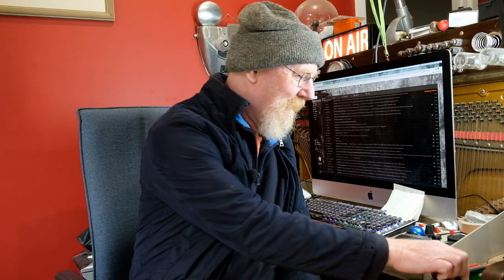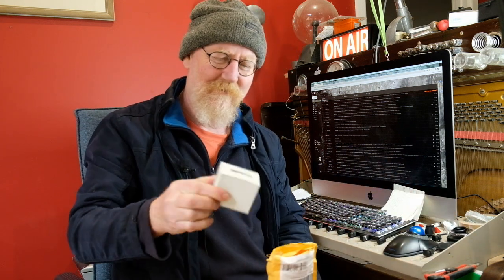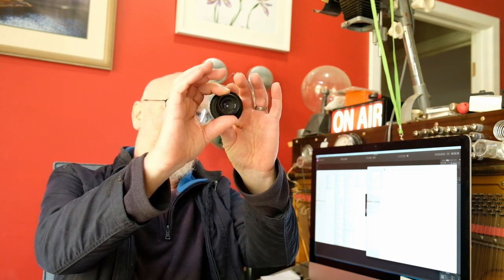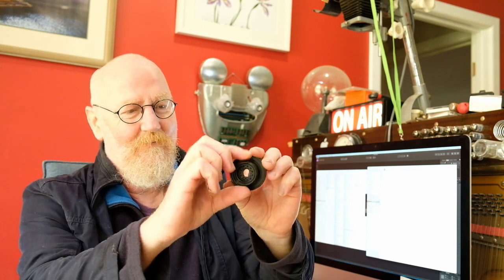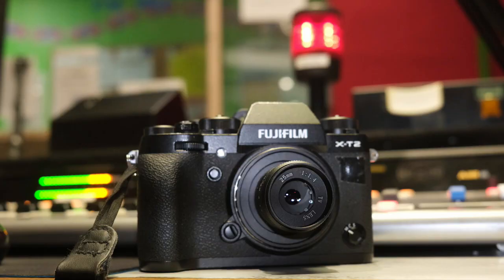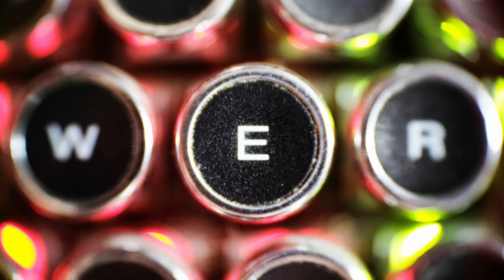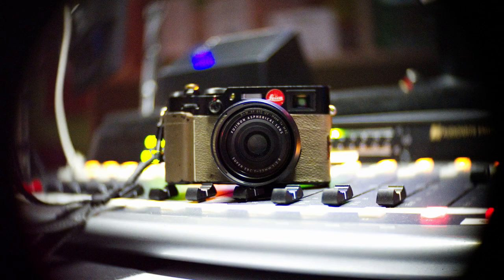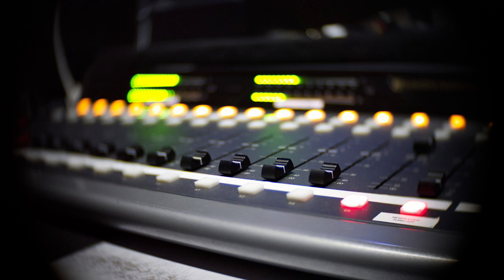CCTV plus APSC equals FUN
How could I resist a quirky little lens for A$30 to play around with during this Covid-19 lockdown?
This is just one of many no-name brand CCTV lenses you can buy with adaptors for your mirrorless digital camera.
BUT, is it simply a waste of $30?